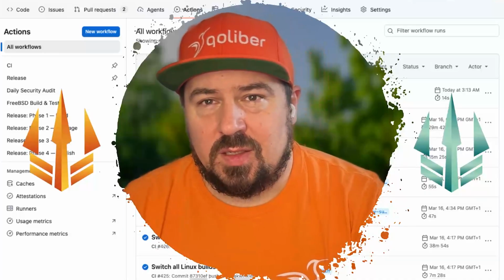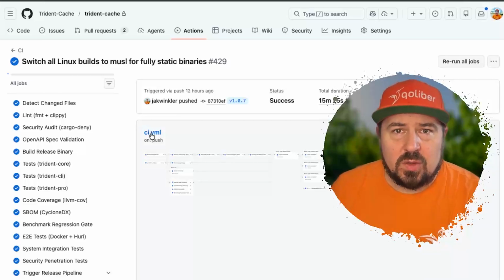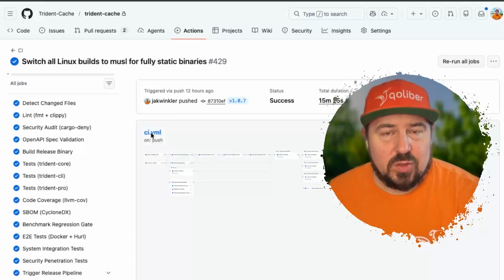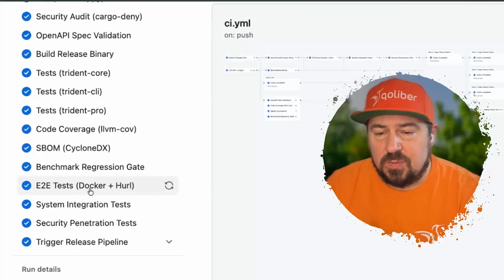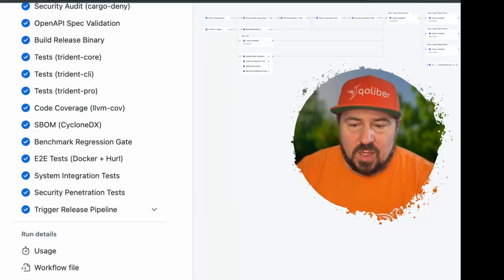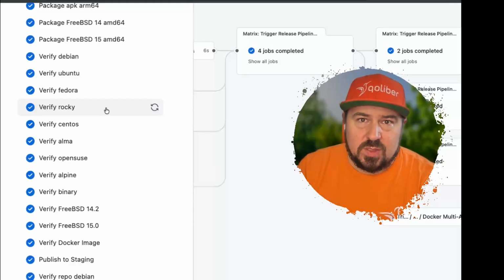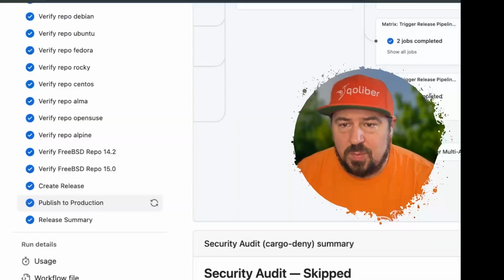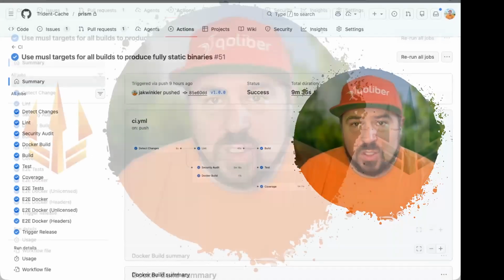Inside Trident: CI/CD, Security Audits & Production-Ready Releases Explained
What does it really take to ship a production-ready cache engine?

In this episode, we go deep into the release pipeline behind Trident - qoliber’s next-generation caching engine - and uncover what “battle-tested” actually means in modern software engineering.

This is not just CI/CD. This is engineering discipline at scale.

-- What’s inside this video:
✅ Daily security audits and CVE monitoring in Rust dependencies
✅ How automated GitHub workflows control the entire pipeline
✅ Static analysis, linting (FMT, Clippy) & strict code standards
✅ OpenAPI validation for admin interface compatibility
✅ 87%+ test coverage with unit tests and code analysis
✅ Benchmark regression testing to protect performance
✅ Real-world E2E simulations using Docker
✅ Advanced penetration testing (cache poisoning, header attacks, API bypass)

-- Release Pipeline Breakdown:
• Multi-platform builds (x64, ARM, FreeBSD & more)
• Binary, Docker, and package validation (APT, YUM, APK)
• Full installation testing across Linux distributions
• Self-hosted runners for controlled, reliable deployments
• Automated publishing + documentation updates

-- Key Takeaways:
• Performance means nothing without stability and security
• A real product is defined by its pipeline - not just code
• Automated testing isn’t optional when building infrastructure
• Trident is built like a mission-critical system, not a side project

?? What’s next:
• Trident Prism - server-side rendering engine for React & Vue (Rendertron alternative)
• Trident Pro - currently in heavy testing
• Trident Enterprise - already in development

💬 “CI is not a checkbox. It’s the foundation of trust in your product.”